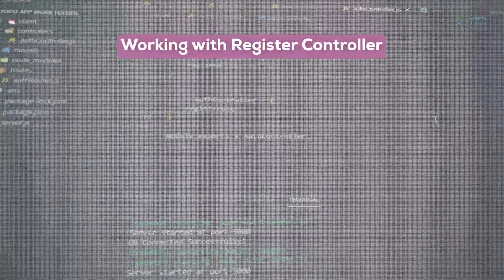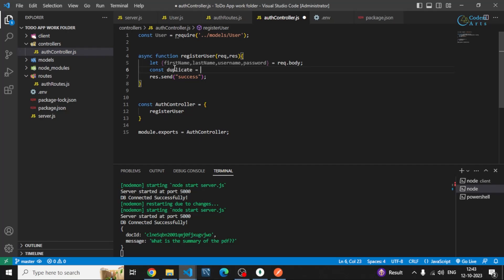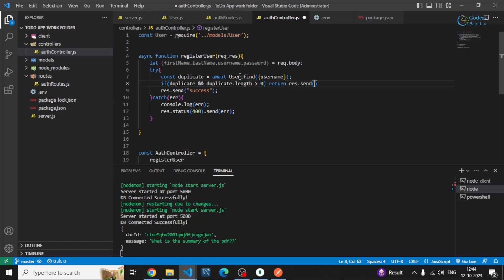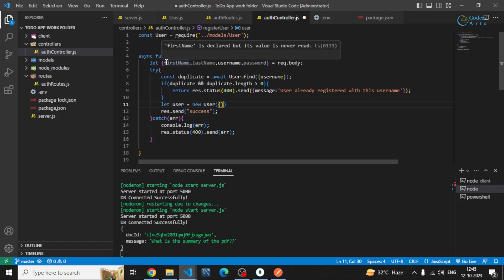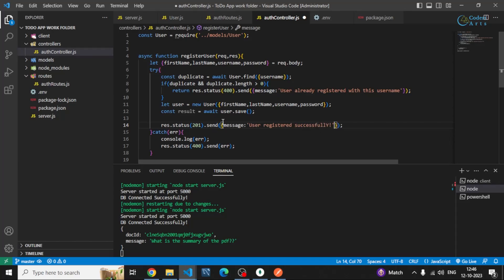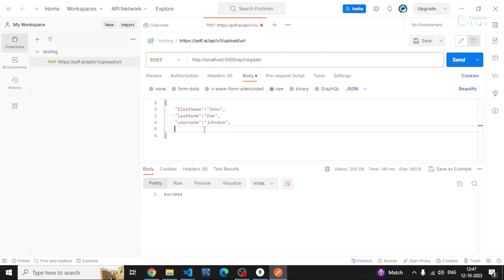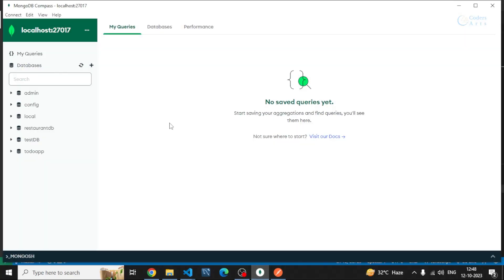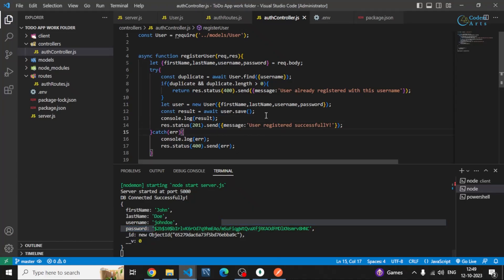07. Working with Register Controller | TO-DO List App | MERN Stack App Tutorial (v2.0)